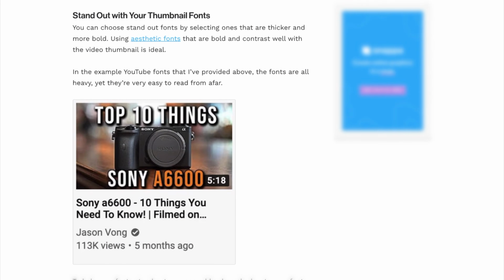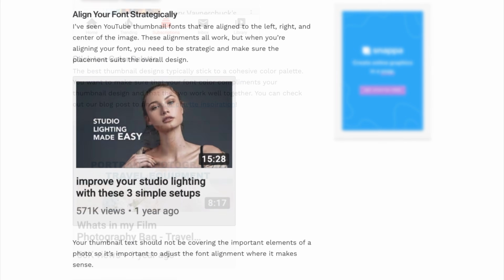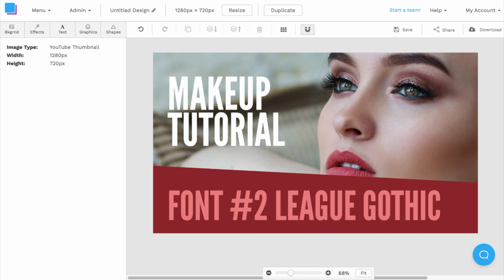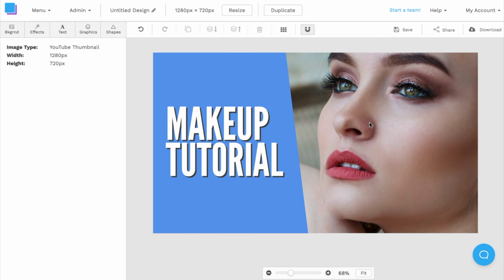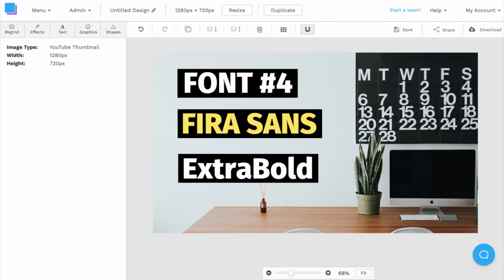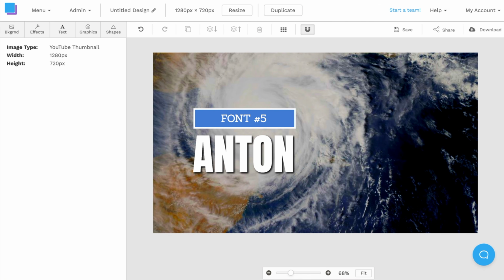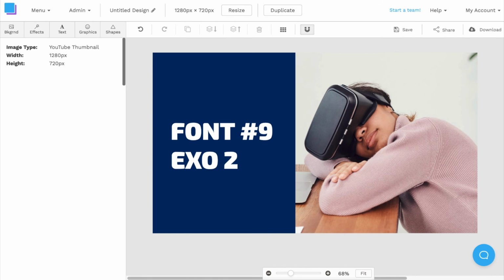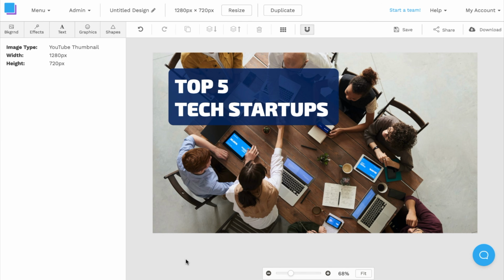10 Best YouTube Thumbnail Fonts to Use for Your Videos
In this video, I outline the best free YouTube thumbnail fonts that you can use to step-up your video thumbnail designs. Using better thumbnail text will help you attract more views and have you stand out on the platform.

The first 5 fonts I showcase in this video can be found in Snappa and the last 5 fonts I showcase can be downloaded in the links below and uploaded into Snappa to use.

0:00 The Importance of a Cool YouTube Thumbnail Font
0:38 YouTube Video Text Tips & Tricks
1:53 Thumbnail Font #1: Bangers
2:13 Thumbnail Font #2: League Gothic
2:35 Thumbnail Font #3: Montserrat Extra Bold
2:50 Thumbnail Font #4: Fira Sans Extra Bold
3:11 Thumbnail Font #5: Anton
3:33 Thumbnail Font #6: LongHaul
3:49 Thumbnail Font #7: The Outbox
4:09 Thumbnail Font #8: Gotham Bold
4:27 Thumbnail Font #9: Exo 2
4:43 Thumbnail Font #10: Dry Brush

If you're looking for more top fonts to use for your YouTube thumbnails, be sure to leave a comment below and if I get enough interest, I'll outline some of my other favorite free fonts to use.